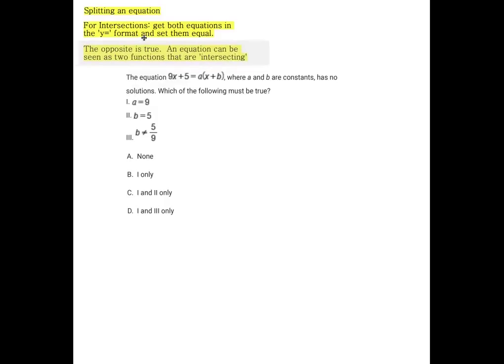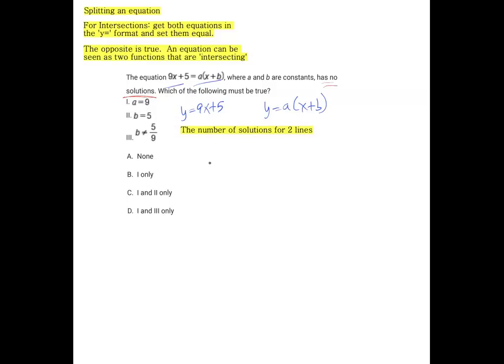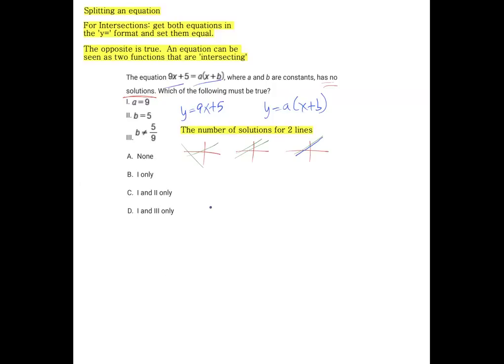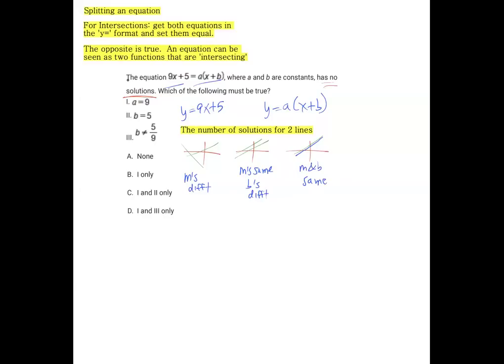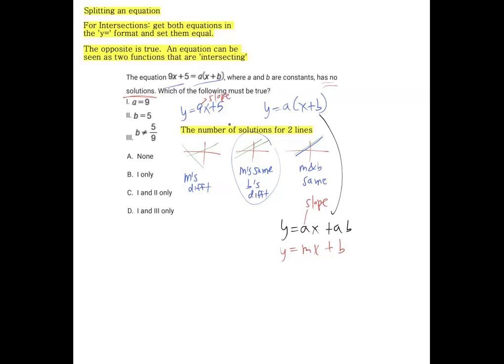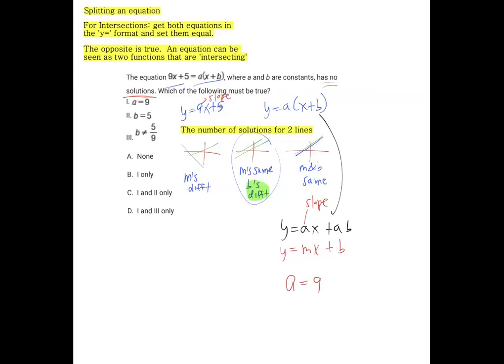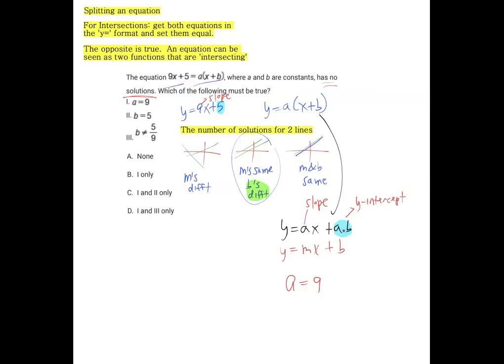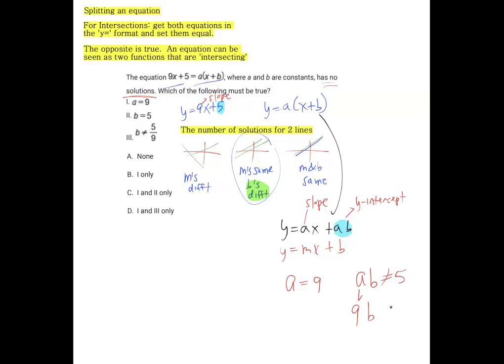The equation 9x+5=a(x+b), where a and b are constants, has no solutions. Which of the following...